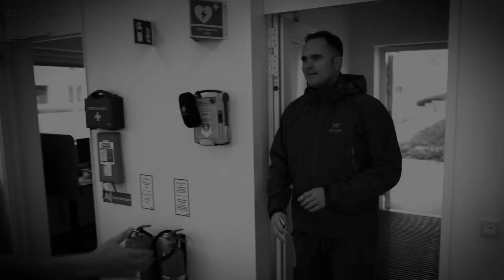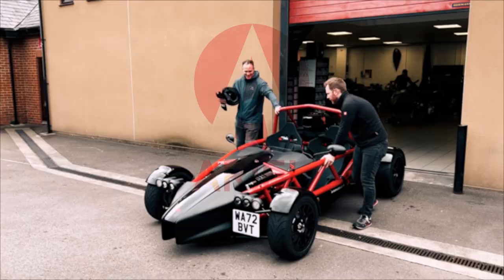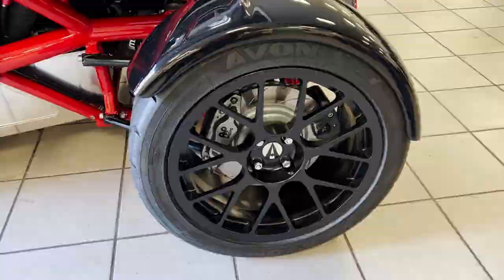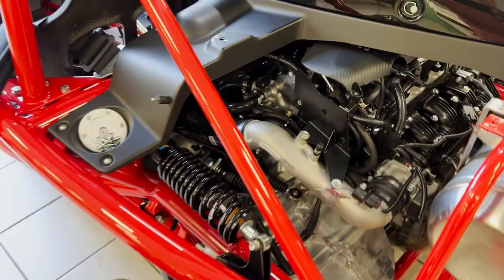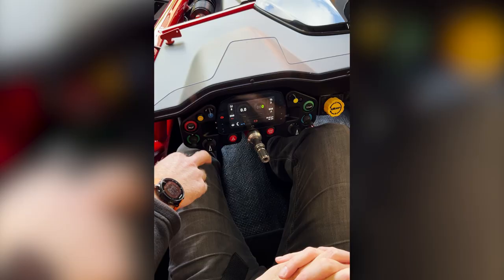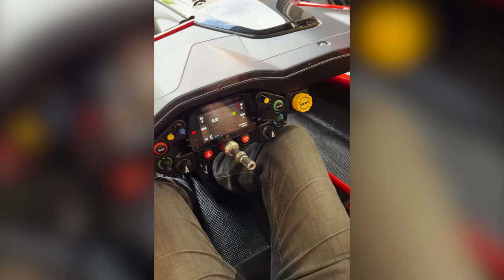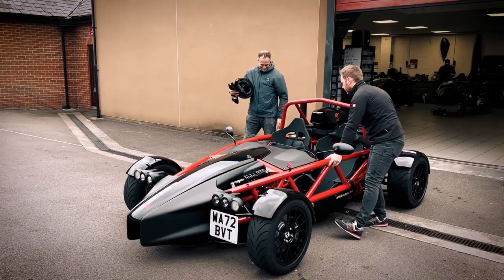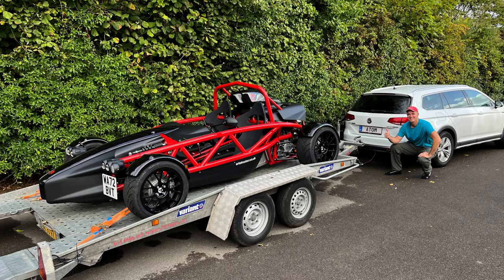Tim Arnold Collects Ariel Atom!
Win your Dream Car with BOTB | Enter the BOTB Dream Car & Midweek Lifestyle Competitions from just 50p | Join our list of winners!

Back when Christian was on holiday, BOTB’s Sean surprised Dream Car Winner Timothy Arnold from Denmark with the awesome Ariel Atom 4, plus £20,000 in cash. A couple of weeks ago we caught up with Timothy after he'd made the trip to the Ariel Works garage - trailer in tow(!) - to collect his new pride and joy. Specced with over £14,000 of options, including a Red Powder Coat Finish, Traction Control and Variable Turbo Boost Controller, alongside his ‘Atom’ personalised number plate, this is one amazing prize – just listen to that engine!

Huge congratulations again, Timothy!